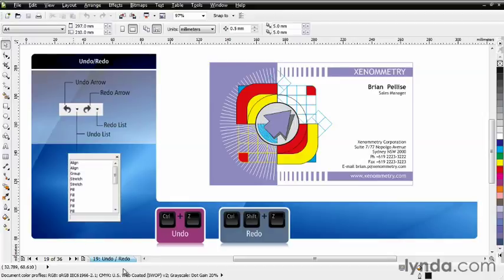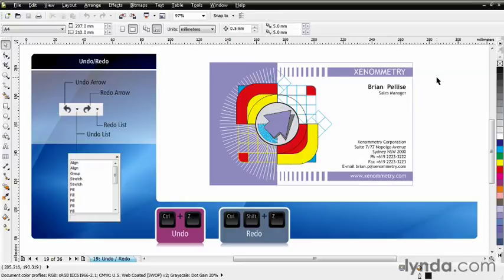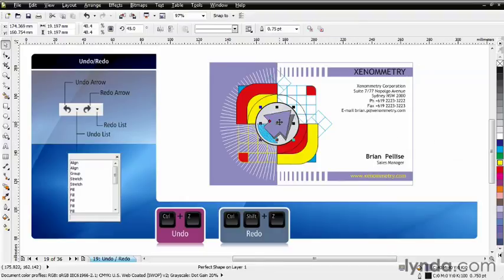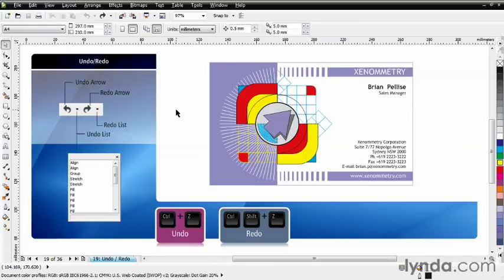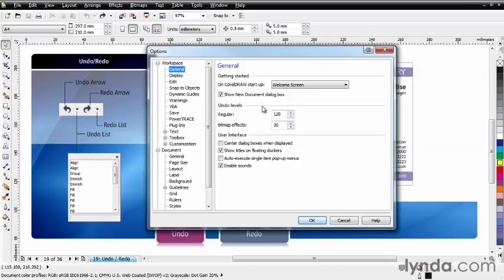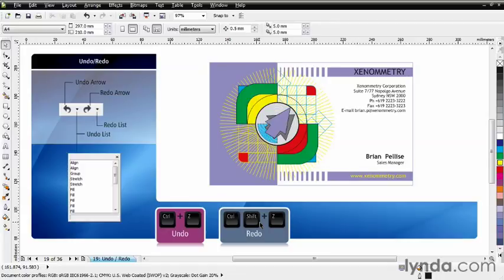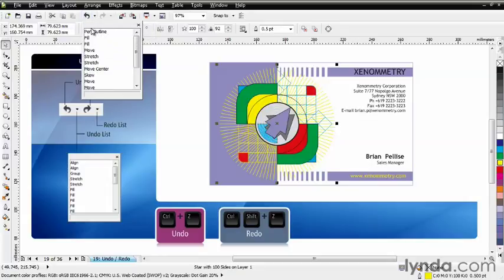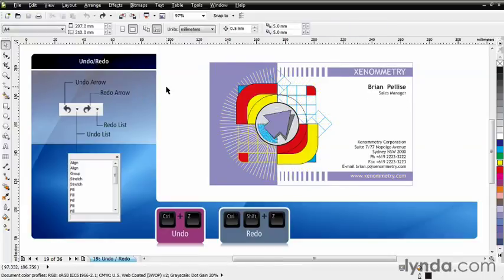06 01 Working with Undo and Redo